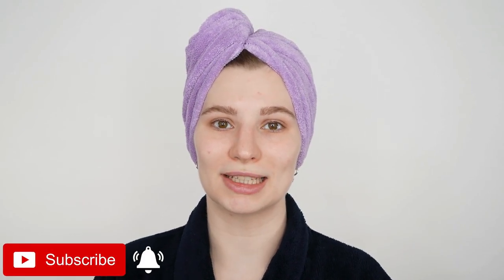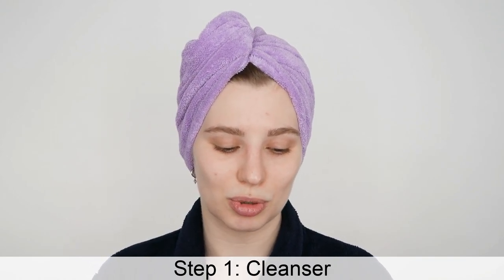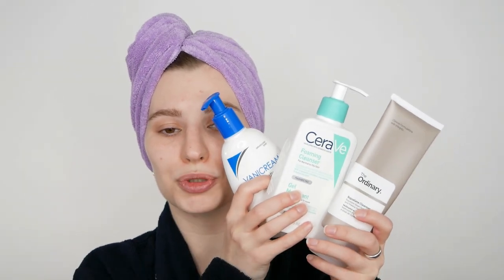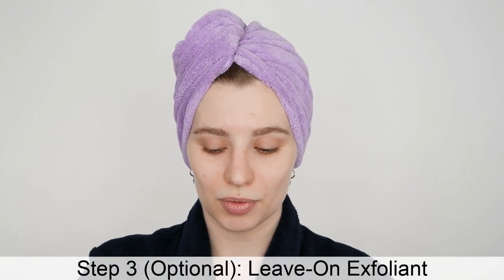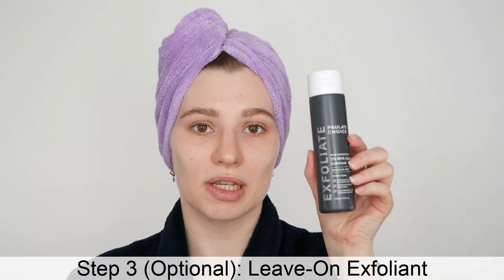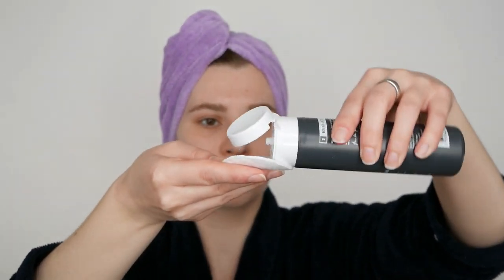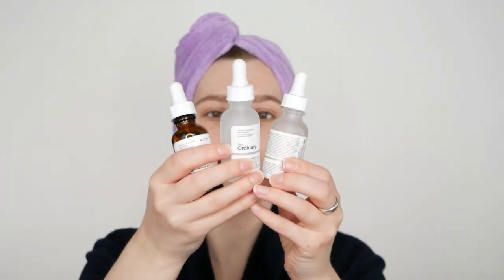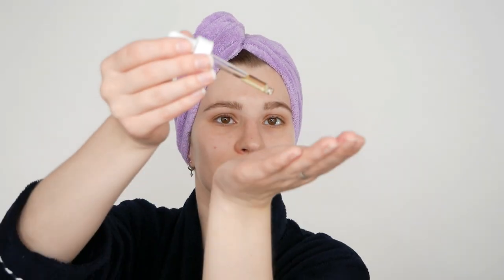How to use The Ordinary Granactive Retinoid 2% in Squalane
In this video, you will learn how to use The Ordinary Granactive Retinoid 2% in Squalane.

Granactive Retinoid 2% in Squalane:

Targets: Signs of aging, textural irregularities
Format: Anhydrous solution
Regimen Step: Apply before oils/creams
Conflicts: Do not use with other retinoid treatments
Time of Use: PM only

Note: When pregnant or breastfeeding, it is recommended to avoid skincare products containing retinoids, including Granactive Retinoid and Retinol formulations.